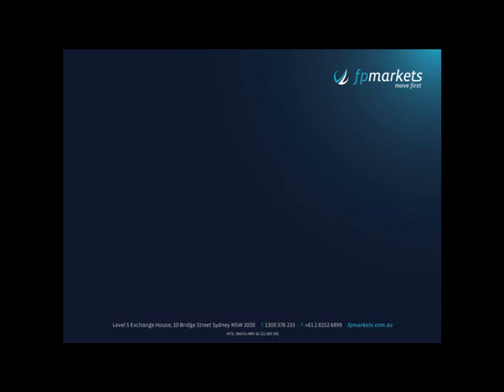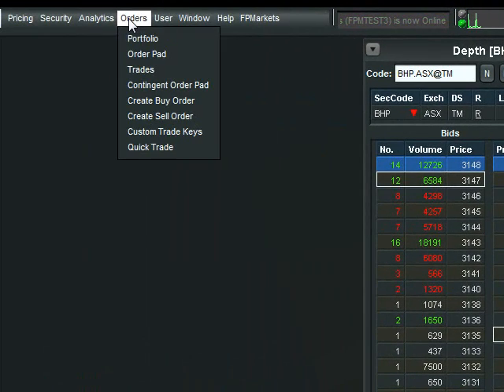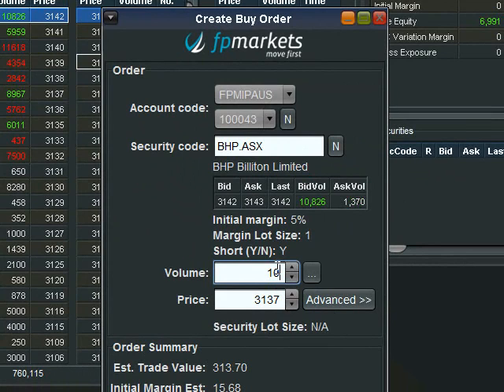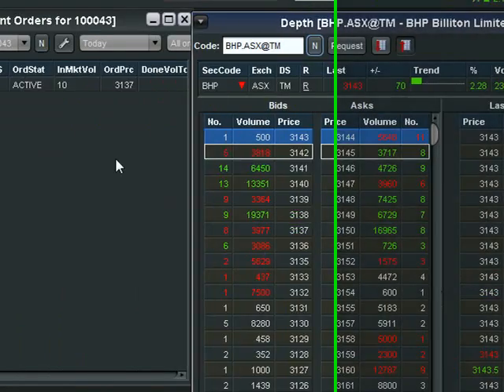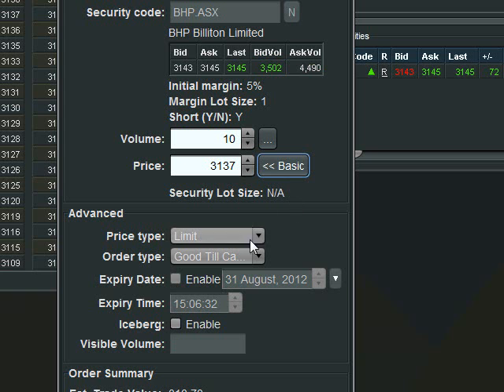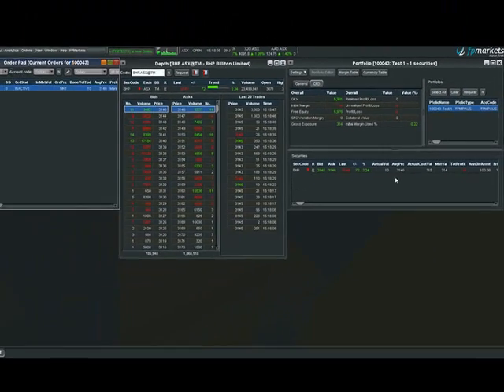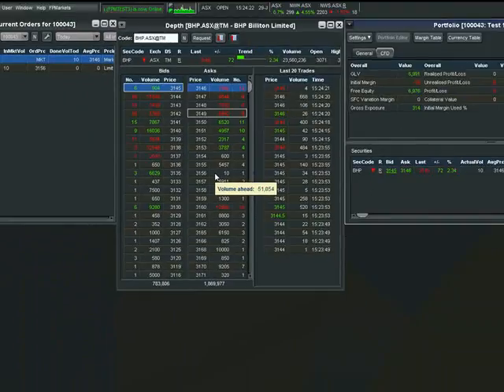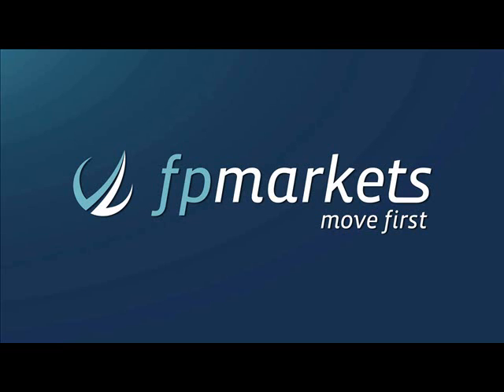FP Markets: IRESSTrader - How to Place A Trade Using IRESSTrader on the ASX Using DMA CFDs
IRESSTrader Tutorial. During this short trading tutorial, we'll cover how to place a trade using the FP Markets IRESSTrader platform. We'll be placing our trade on BHP CFDs.